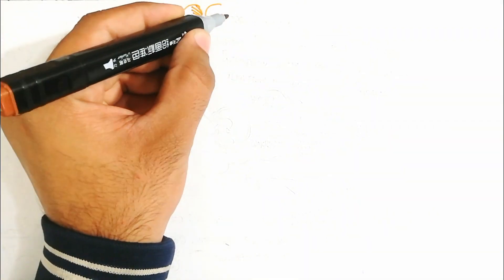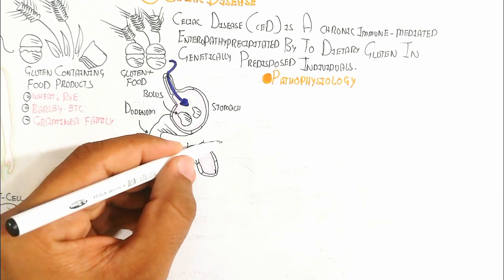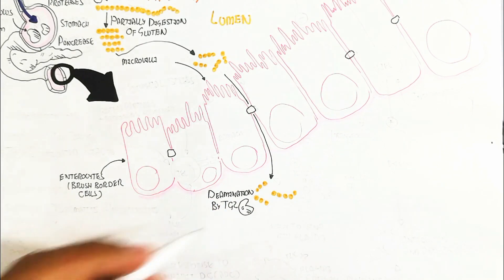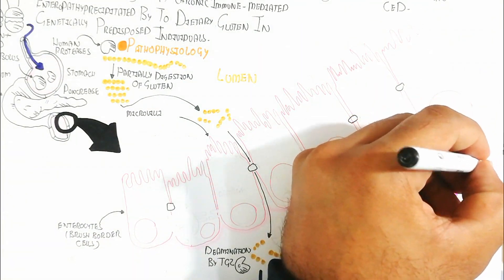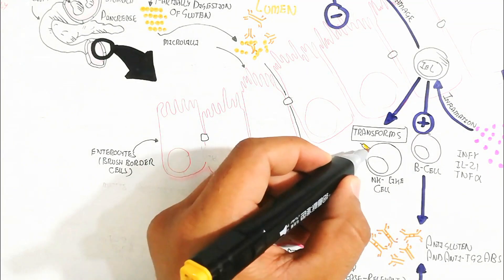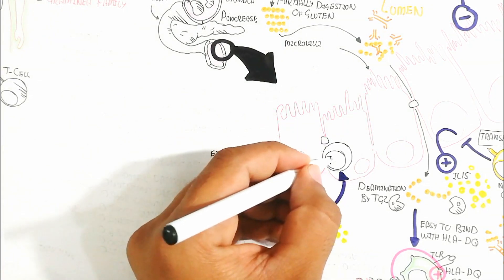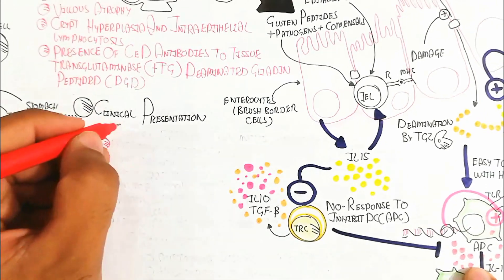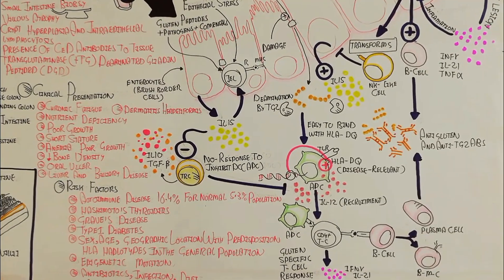Celiac Disease Pathophysiology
in this video i discussed about the Celiac Disease Pathophysiology

comment me

click now to run videos